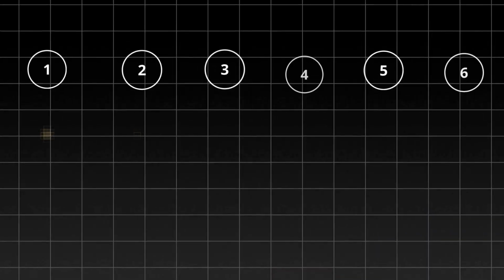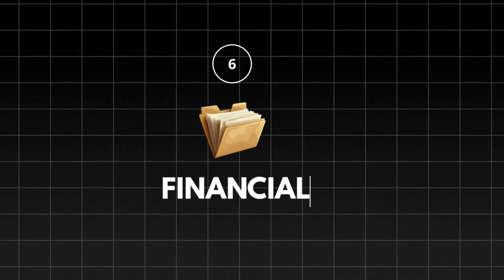If You Can’t Find a File in 30 Seconds… Your System Is Broken (Fix This Now)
Your files aren’t messy…

They’re costing you time, money, and control.

Most contractors dump everything into one folder and hope for the best:
“final_v2”… “final_FINAL”… random photos… missing contracts…

Then a client asks for something — and now you’re digging for 10 minutes straight.

That’s not a file problem. That’s a system problem.

In this video, I’ll show you the exact 6-folder structure we use with contractors to:
✔ Find any file in seconds
✔ Stay organized on every job
✔ Make it easy to hand things off
✔ Stop wasting hours every week

If your business feels chaotic behind the scenes, this is probably why.

Fix this once — and everything runs smoother.

If you want help reviewing your setup, you can book a free audit